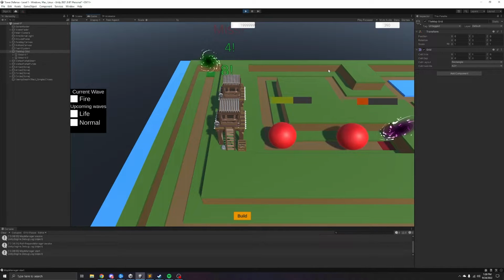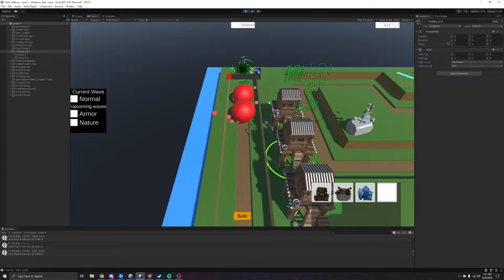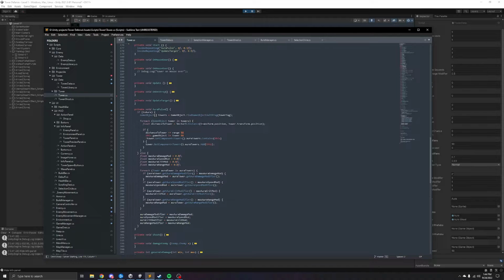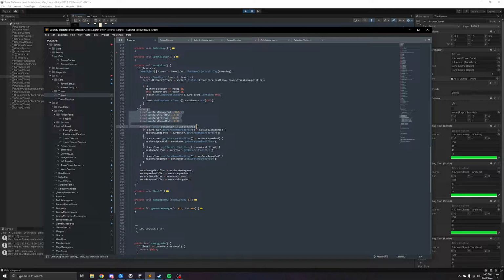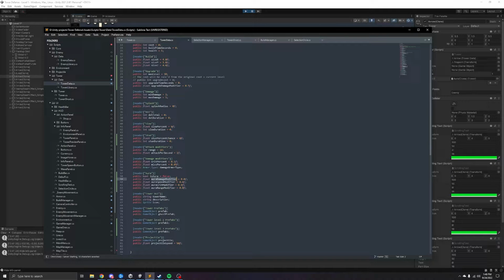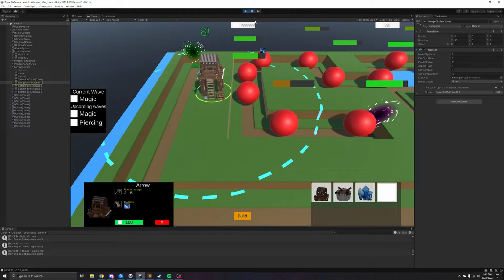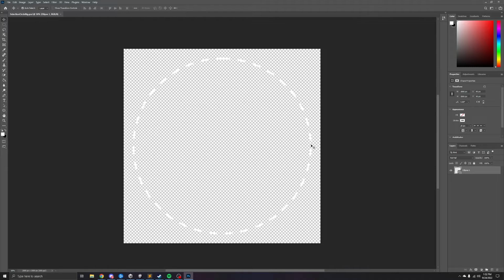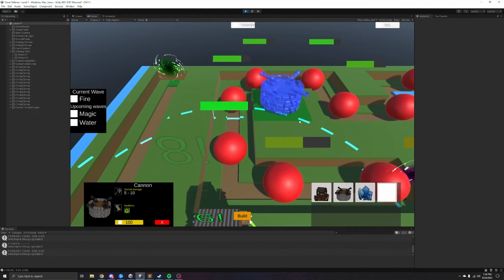Aura towers in Unity. TD Dev log #9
In this video I implement aura towers which modifier towers within their range radius.